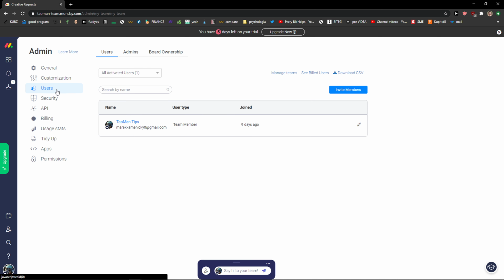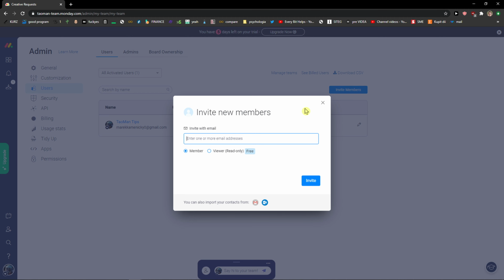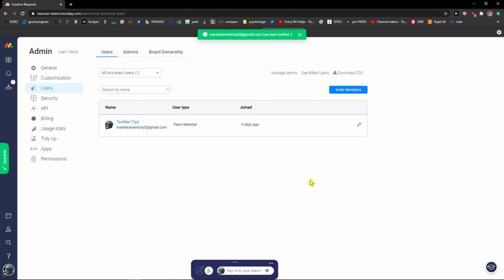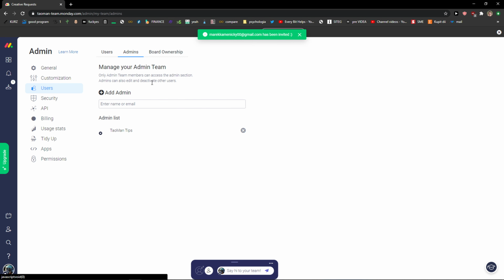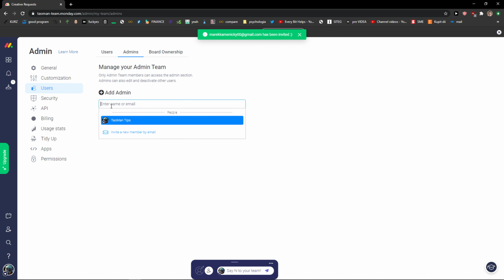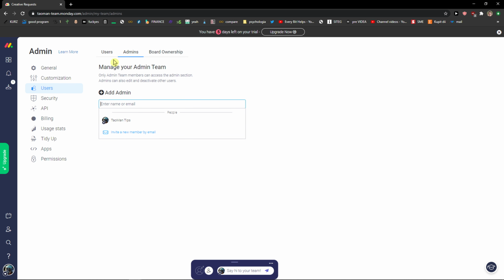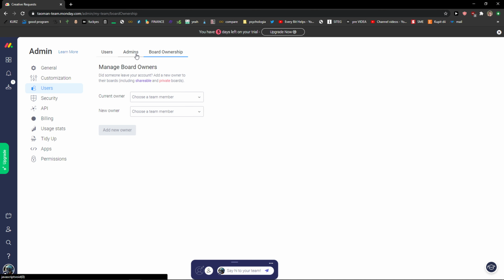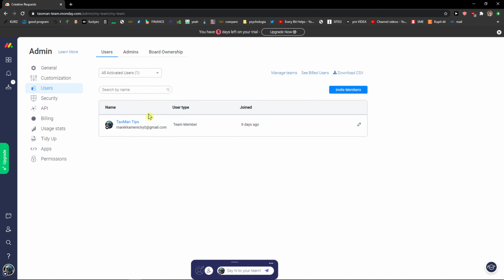How To Add Admin In Monday com